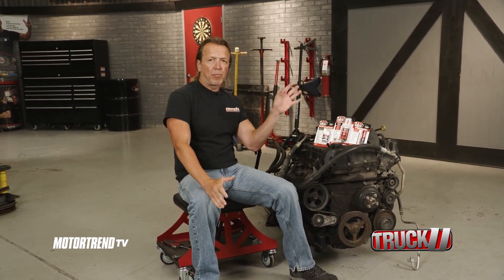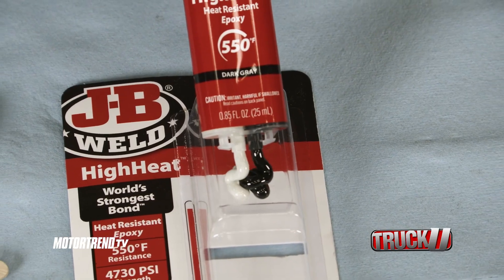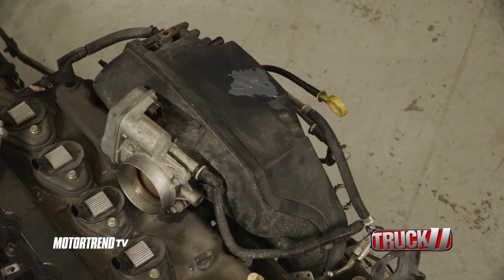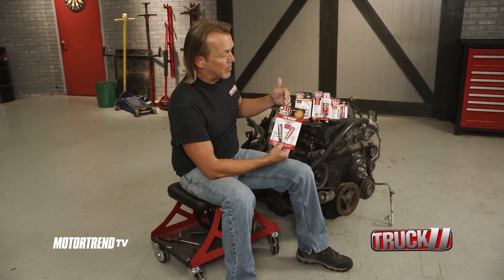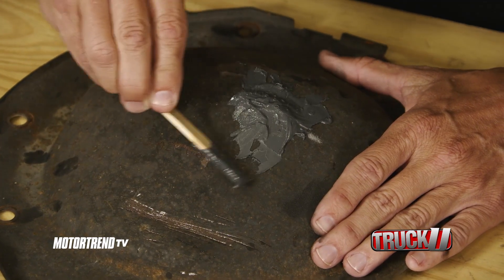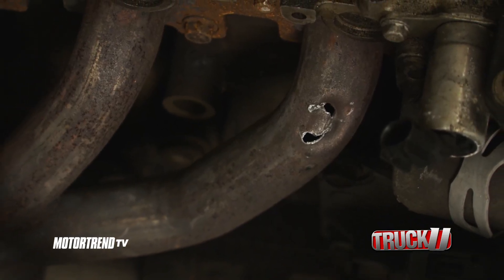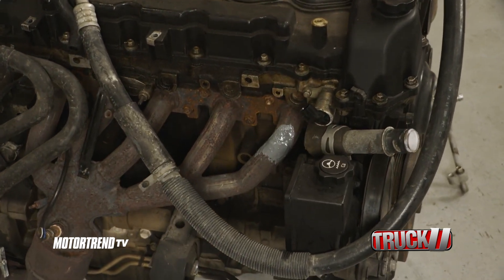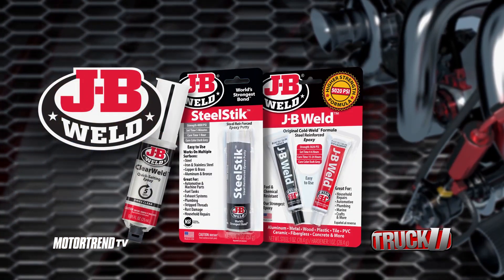HighHeat Repair Products - How to Use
When the heat is on, trust J-B Weld's High Heat lineup to deliver powerful, lasting repairs! This video showcases our specialized products designed to withstand extreme temperatures in automotive applications and beyond.

Discover the High Heat Syringe for patching small leaks on radiators and hairline cracks on intake manifolds, forming a chemical and fuel-resistant bond. Explore the High Heat Putty Stick for filling holes and gaps under the hood. See how J-B Weld Original Twin Tubes handle temperatures up to 550°F, perfect for aluminum engine covers, valve covers, and oil pans. Finally, learn about J-B Weld Extreme Heat Paste, a heavy-duty solution for exhaust manifolds, tailpipes, and mufflers, capable of withstanding intense heat up to 1000°F. J-B Weld has you covered for all your high-temperature repair needs!